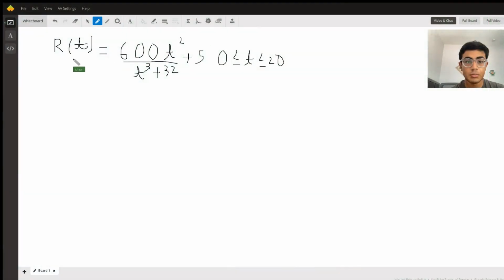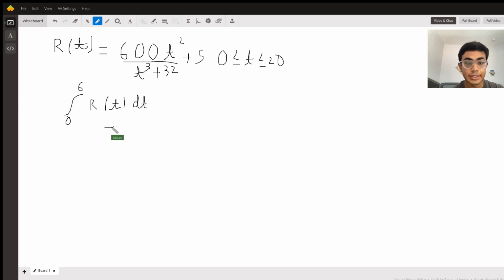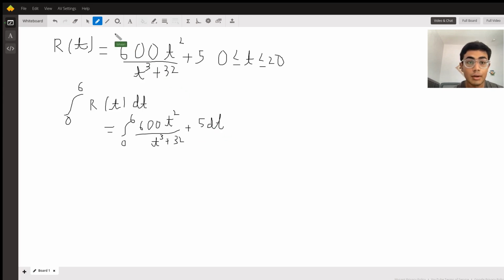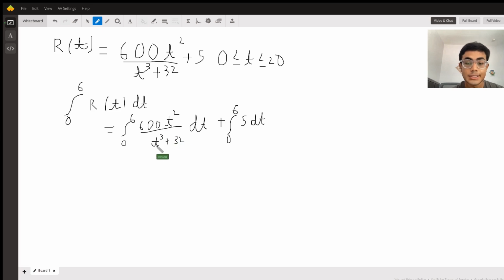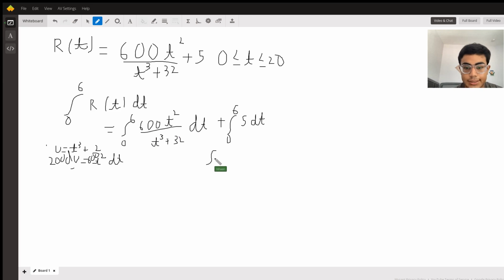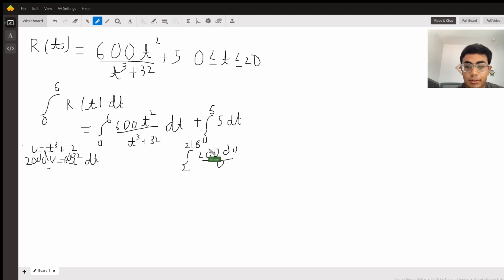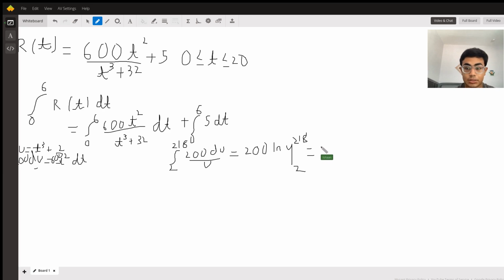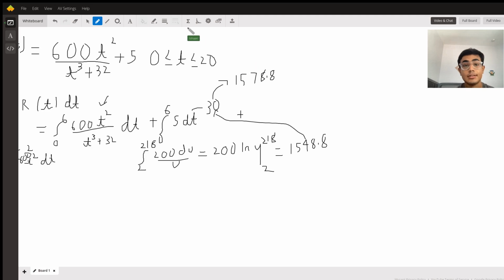TL;DW - Use a Definite Integral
Question: Find the amount of oil that the field can be expected to yield during the first 6 years of production, assuming that the projection holds true
Based on a preliminary report by a geological survey team, it is estimated that a newly discovered oil field can be expected to produce oil at the rate of R(t)=((600t^2)/(t^3+32))+5 (0 ≤ t ≤ 20)thousand barrels/year, t years after production begins. Find the amount of oil that the field can be expected to yield during the first 6 years of production, assuming that the projection holds true. (Round your answer to the nearest thousand barrels.)

Answered By:

Ishaan S.
Incoming engineering student at GTech passionate about STEM.